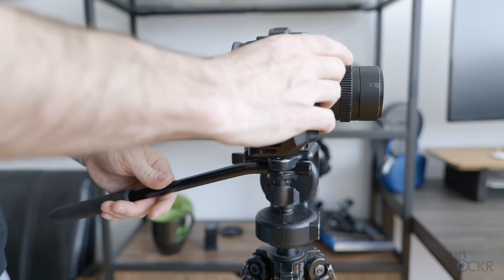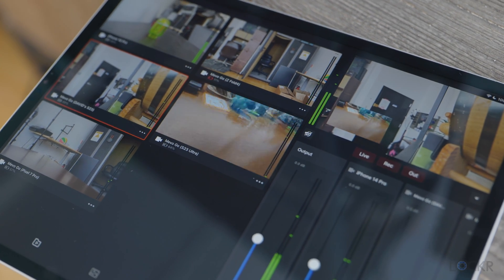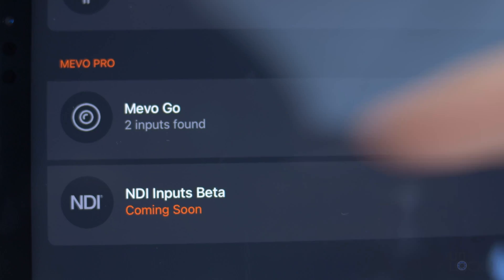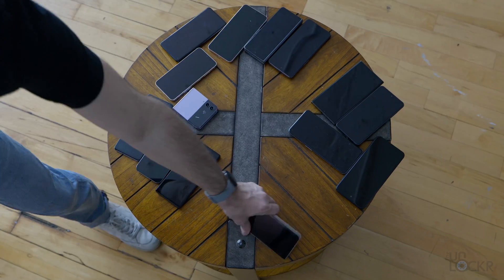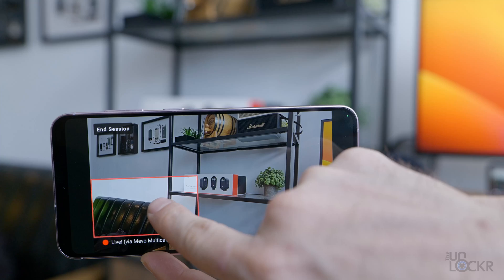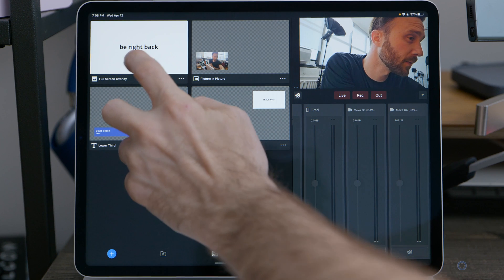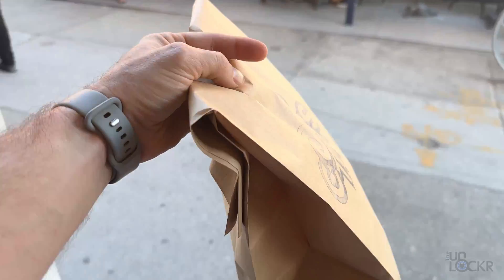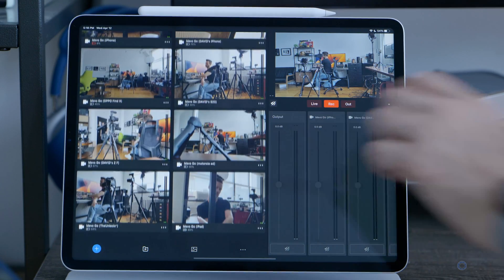The Best Way to Multicam Live Stream Wirelessly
Maybe you've seen a few live streams where the host switches between multiple cameras and you've been wondering how to do a Multicam live stream yourself. Well, here's the best and easiest way I've found to do it and you can even use cameras you probably already have.